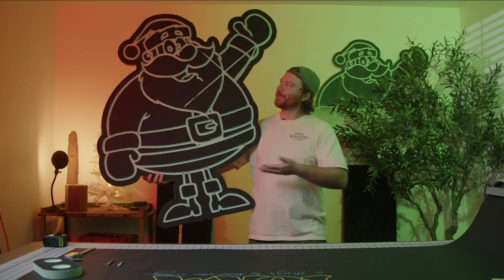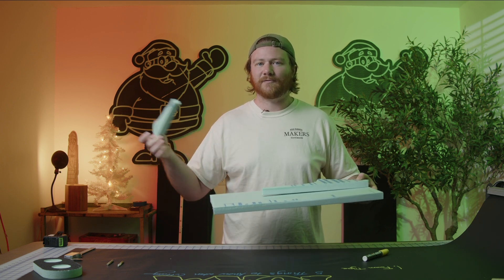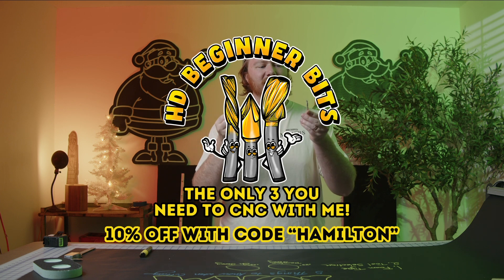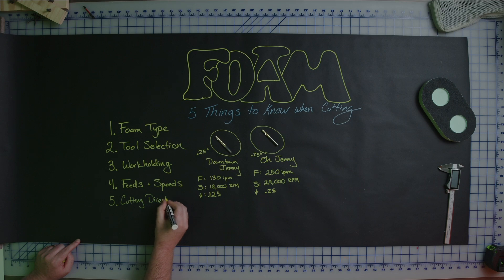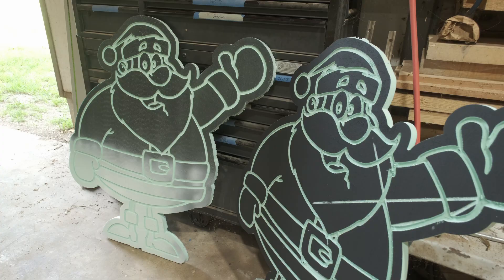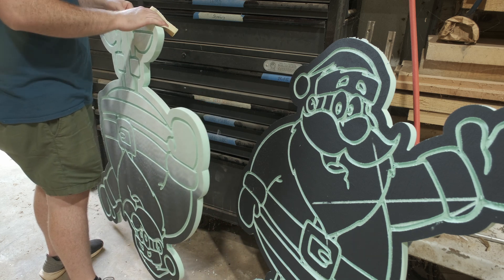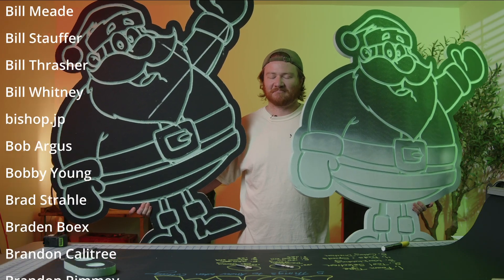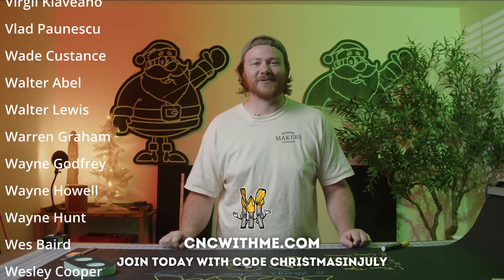5 Tips For Cutting Foam On Your CNC Router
🔥HD Beginner Bits (Jenny Bits):
🔥Airweights Vaccuum Table:
🔥CNC WITH ME Network Instructors!!
🔥 CNC Machine I Use:
🔥My Dust Collector:
🔥Carveco Software:
🔥Plug & Play Spindle Kits:
🔥My Table Saw
CHRISTMAS IN JULY IS HERE! Have a merry cnc christmas! LETS cut construction foam on our cnc machine! This green foam from Lowes worked pretty good!